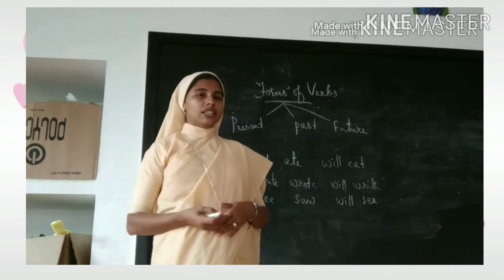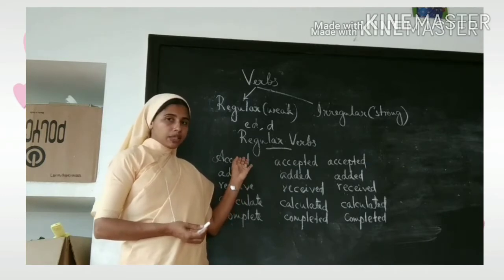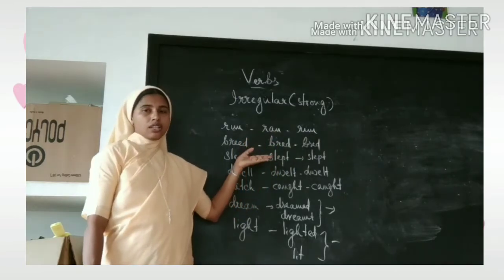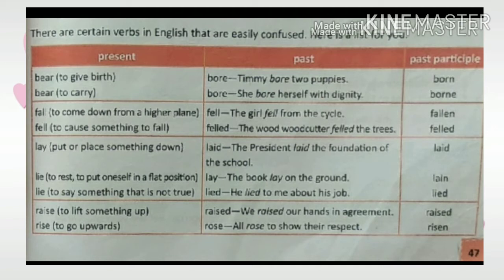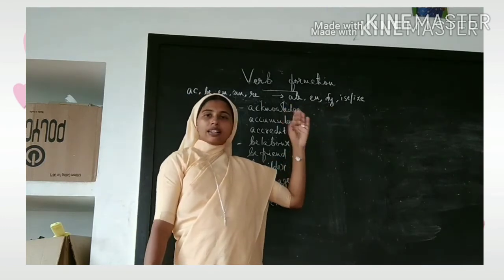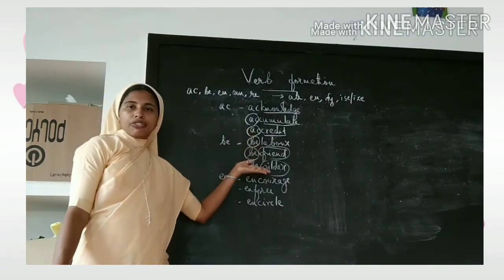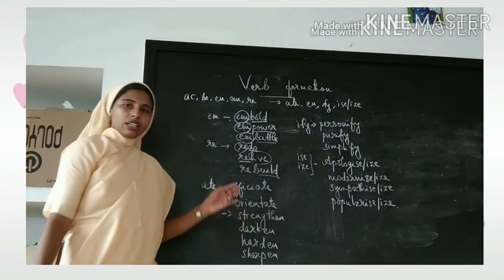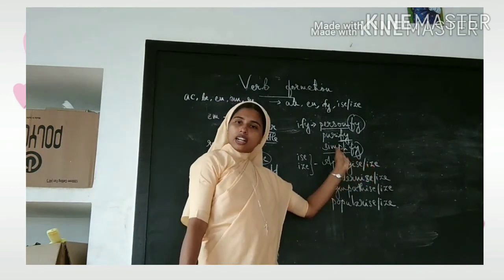English I, Verbs, Part-II, Lesson 5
Standard VII